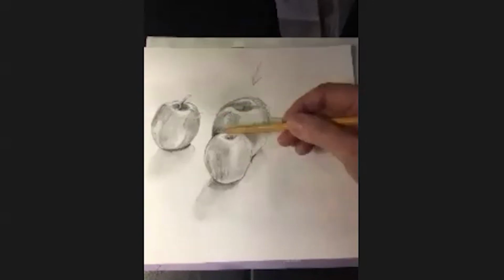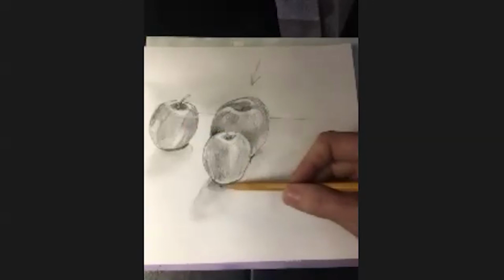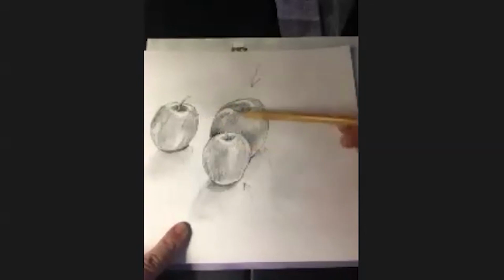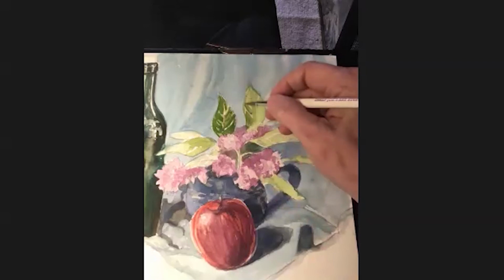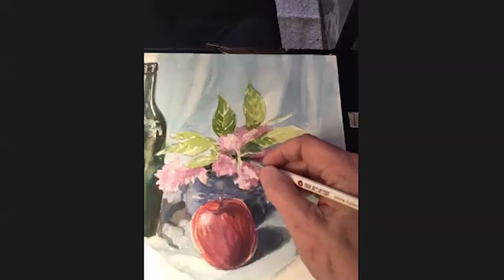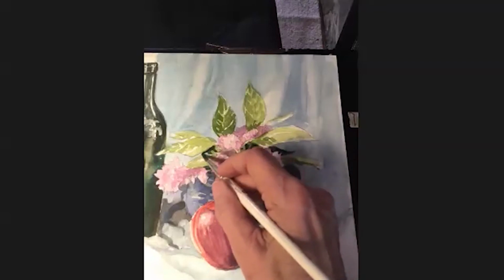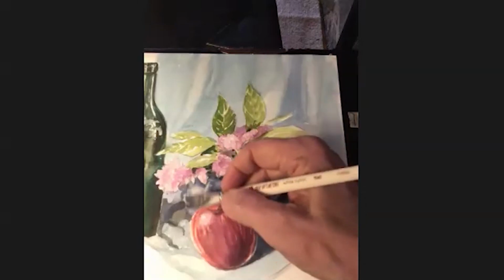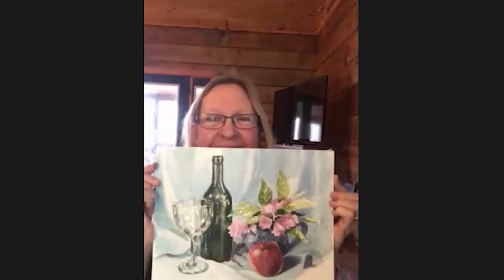Watercolor Wednesday: Still Life part 2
JOIN US FOR LIVESTREAM WORSHIP ONLINE!
Online Giving is easy.